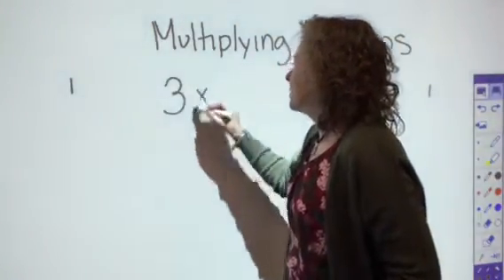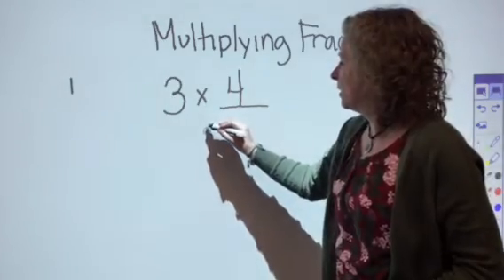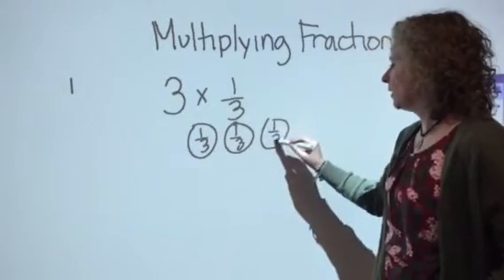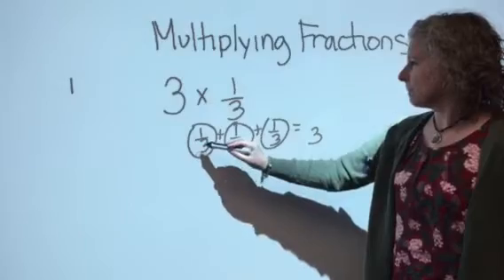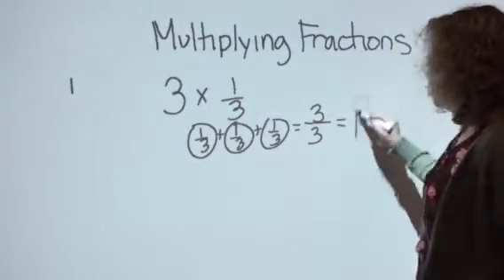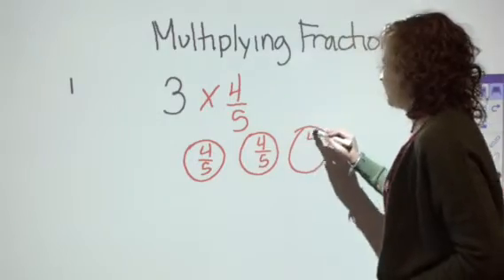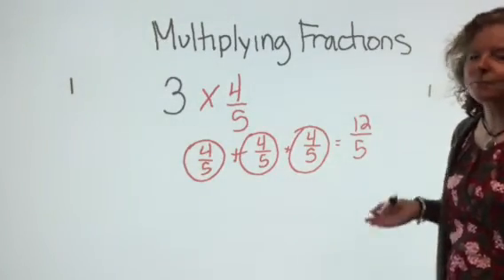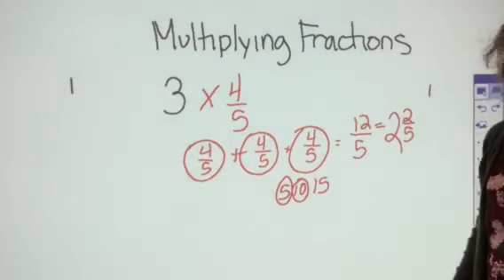Multiplying fractions 4th